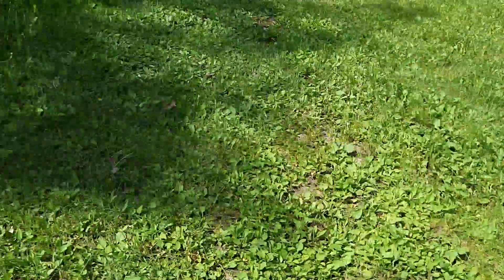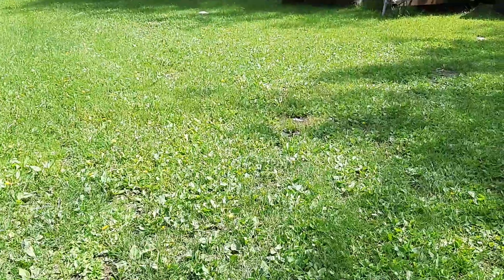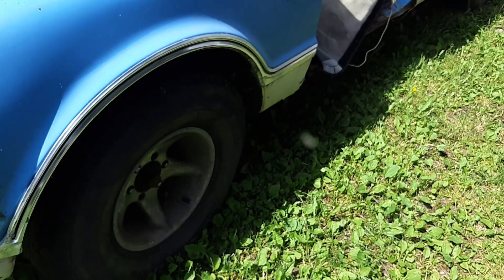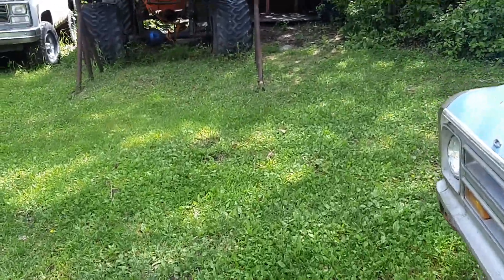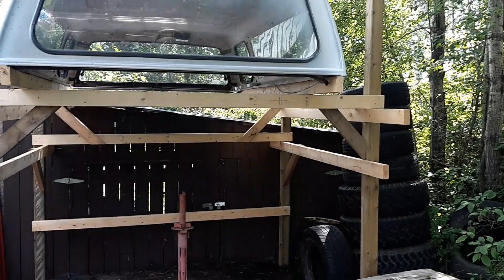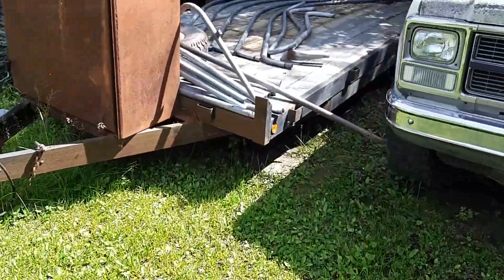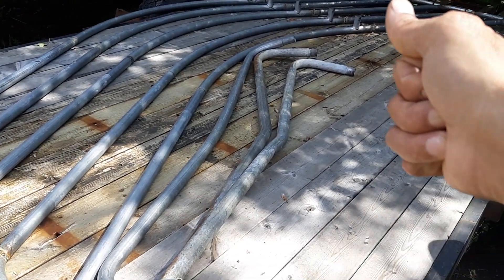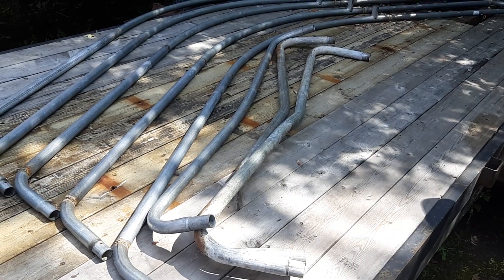BURNOUT SUB HUNT AND 1968 C10 TEAR DOWN AND BBC BUILD, I CAN'T BELIEVE IT EITHER! SUBSCRIBE!👍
Part 2 updates builds and welcome to the new subscribers! Thank you!.
5 days from this post to get 7 more subscribers and that old Jimmy will leave 11's on the tarmac maybe even more tell your friends to sub tell the dog I dont care just get on board the next sub hunt is 1000 and what will I do?!?!?! Let's just say I will have to match up that number and make hater jaws drop like prom dresses! Lol.🤣👍👇👌👊